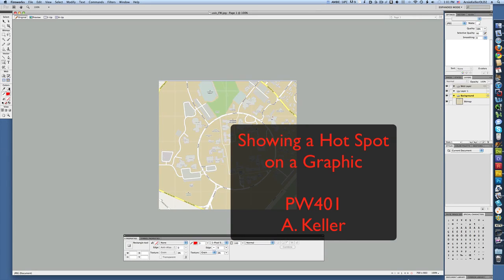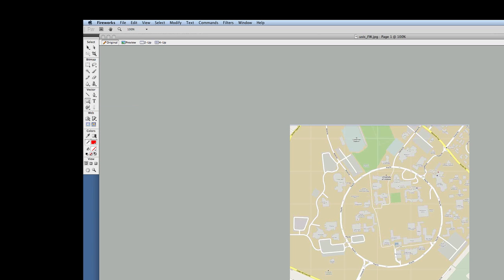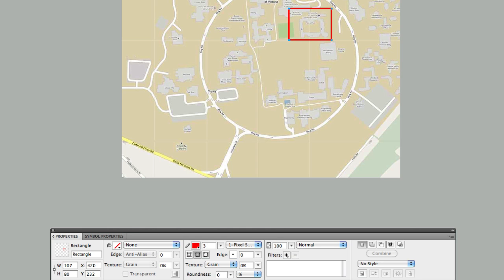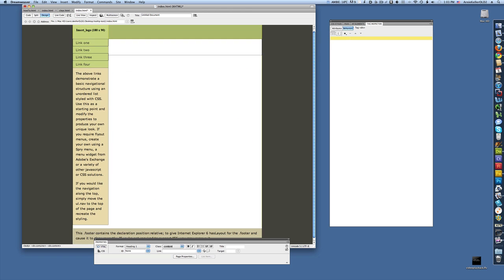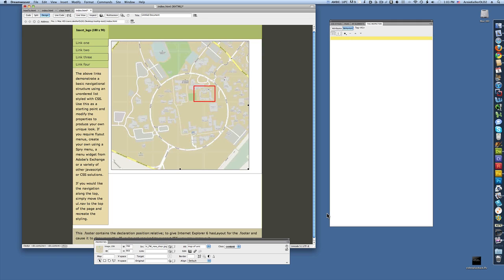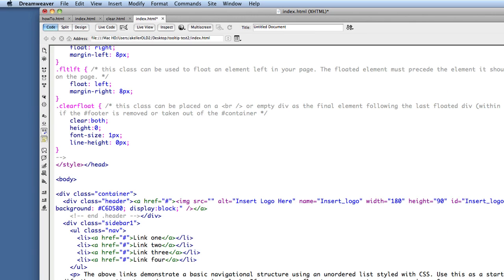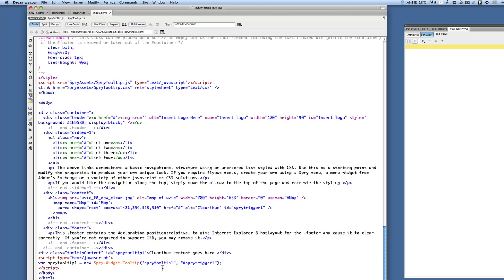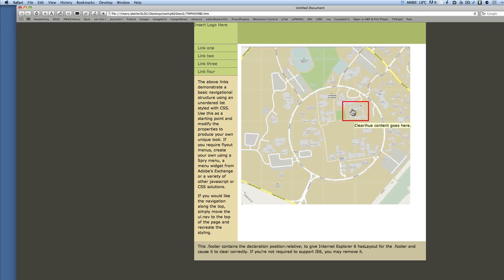Putting a Hot Spot on A Graphic